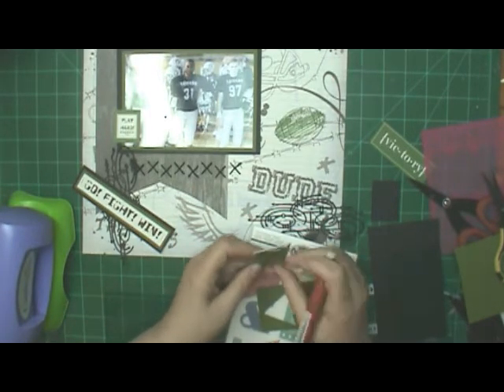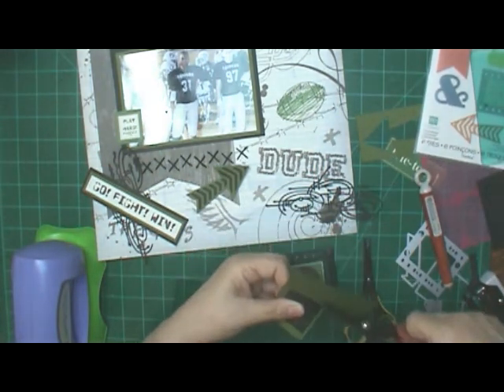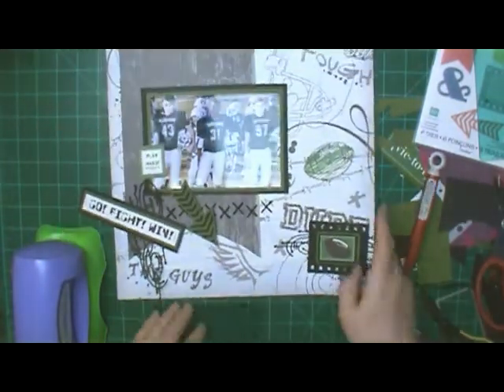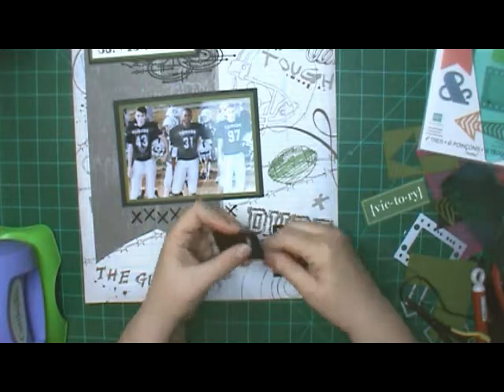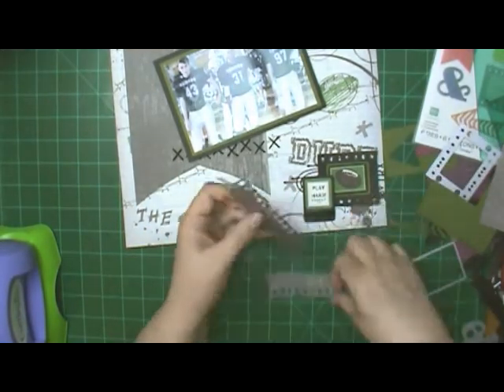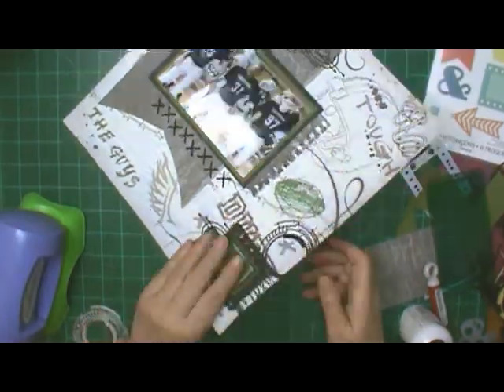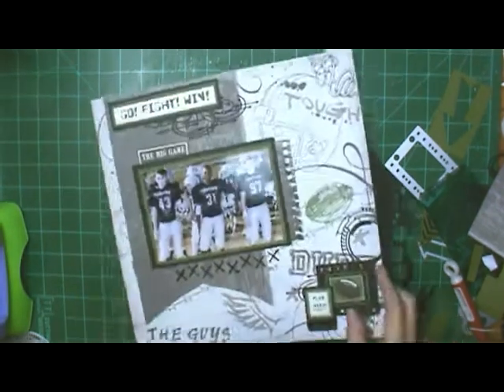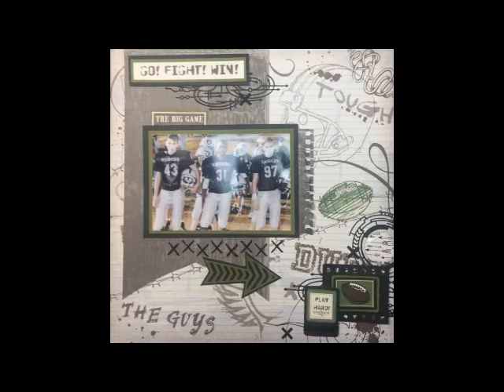Saturday Stash Dive/Scrapbook Process/The Big Game (football)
Thanks for stopping by and joining me while I dive into my stash, and end up with a completed layout for my album. I am always so excited when I am not collecting scrappy goodness but instead putting them to their intended use, aren't you?